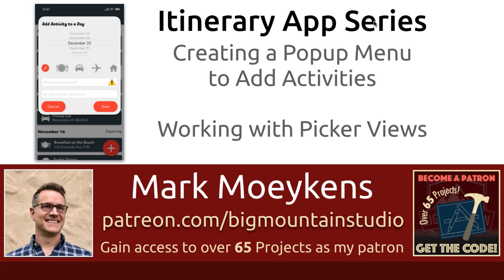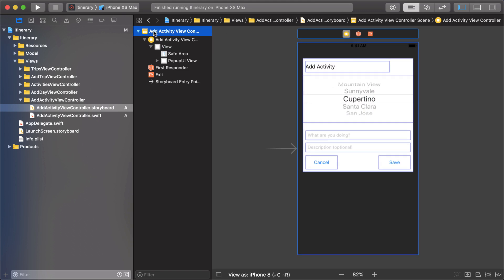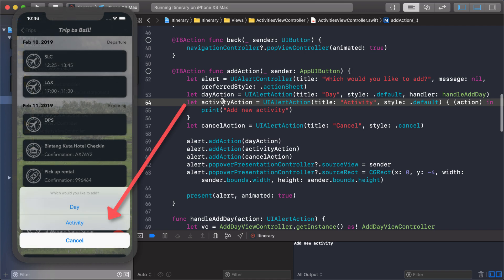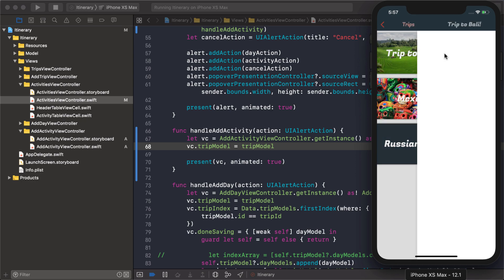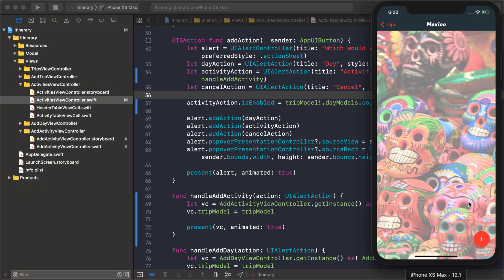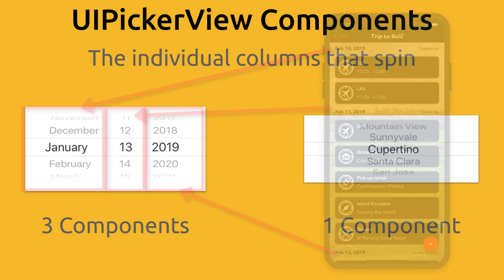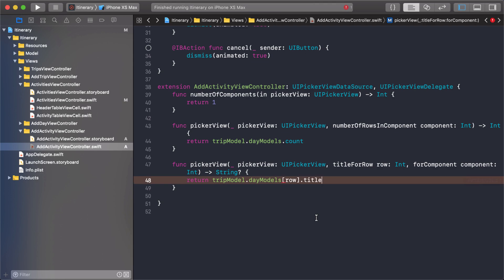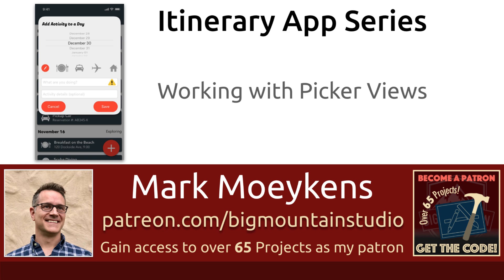Using the UIPickerView to Add Activities - Part 35 - Itinerary App(iOS, Xcode 10, Swift 4)